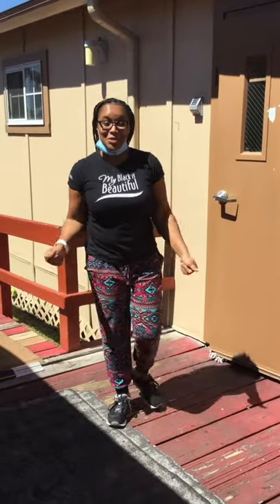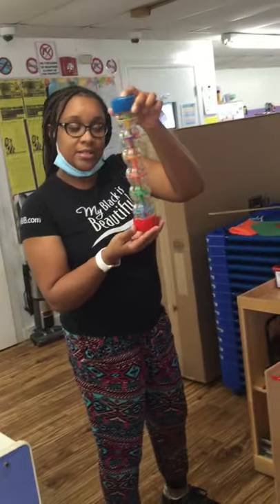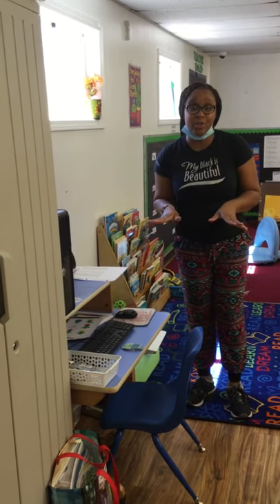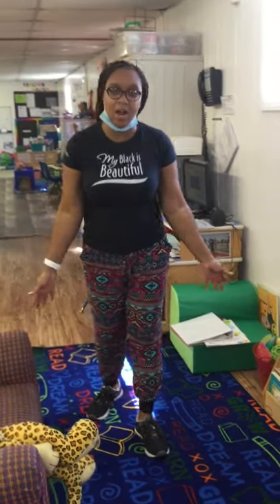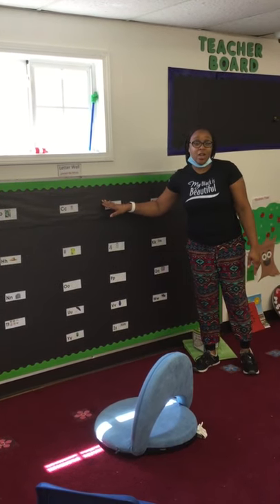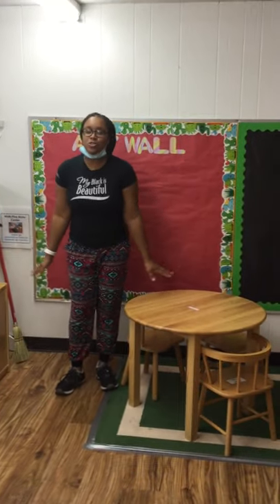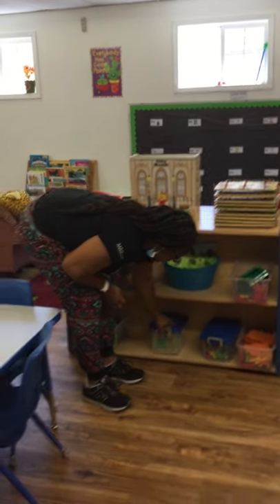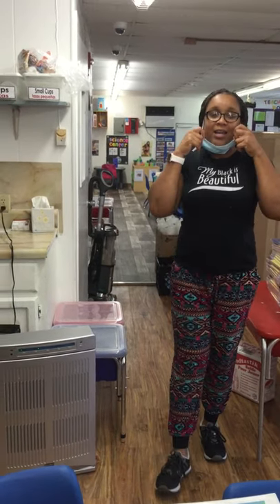NCCAA Virtual La Armada 1